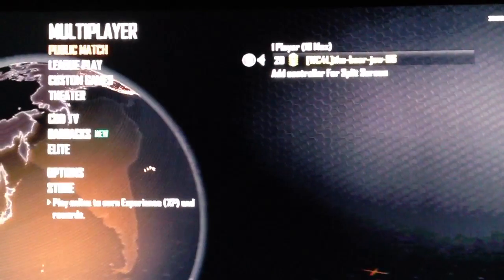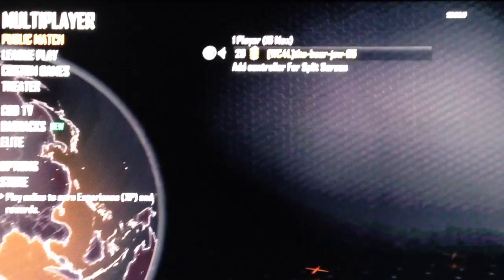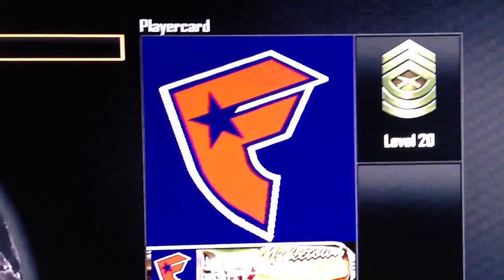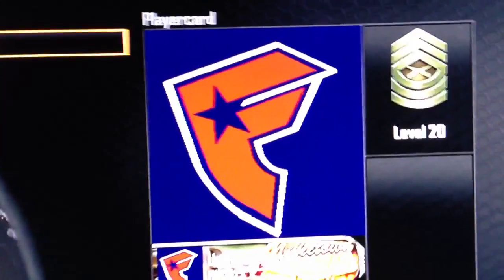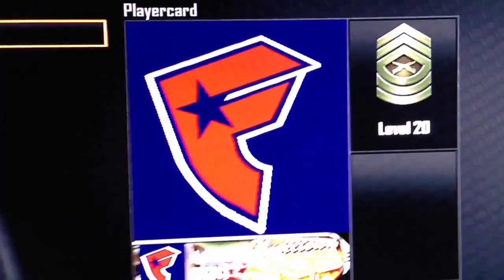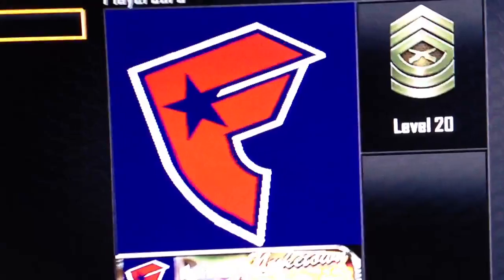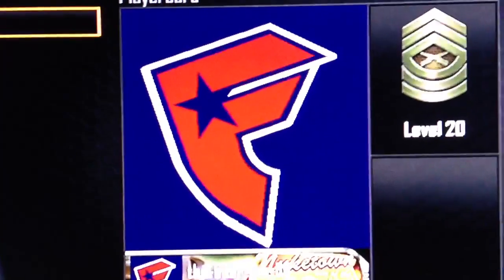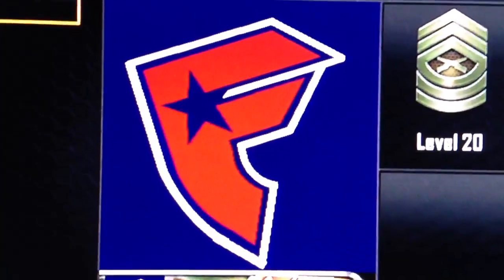Black Ops 2 Famous Emblem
This is my famous stars and straps emblem for black ops 2. I made this at an early level so I don't have all the icons unlocked but you can still make one. With 32 layers and the ability to use free form along with scale form made this really easy. I used 26 layers on mine. Could have used less but I had to make my own star as I did not have it unlocked at the time of creation or filming. Hope you enjoy. Tutorial will come if I get enough requests for it. Oh and I use the psn the-bear-Jew-06 now for those of you that might be wondering why I'm not on wlgaston88.